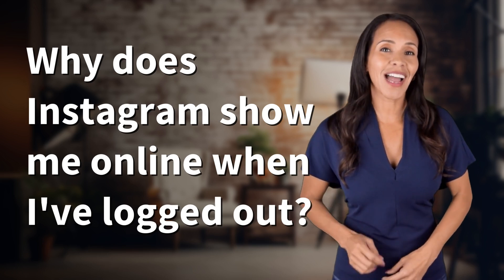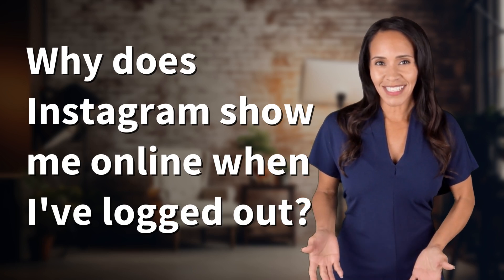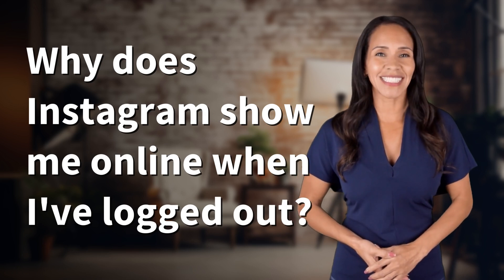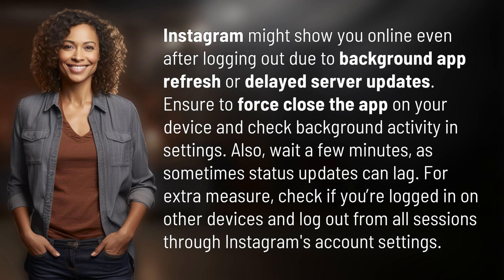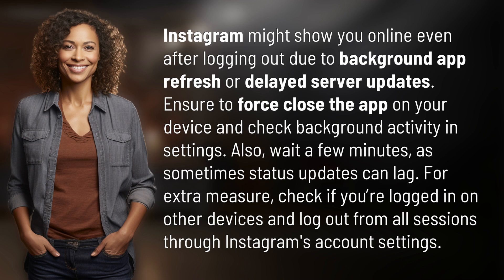Why does Instagram show me online when I've logged out?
Instagram Online Status Mystery Explained 👉 Instagram Online Status 👉 Discover why Instagram may show you online even after logging out. Learn tips to resolve this issue, including force closing the app, checking background activity, waiting for updates, and logging out of all sessions.

Laura S. Harris (2024, May 29.) Why does Instagram show me online when I've logged out?
    🌐 AskAbout.video